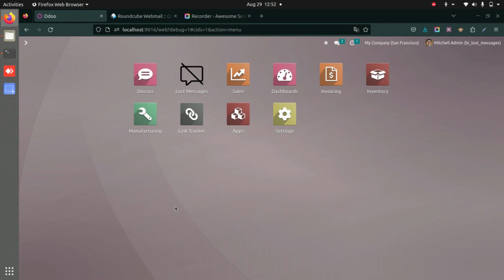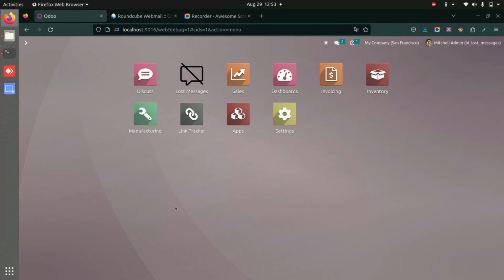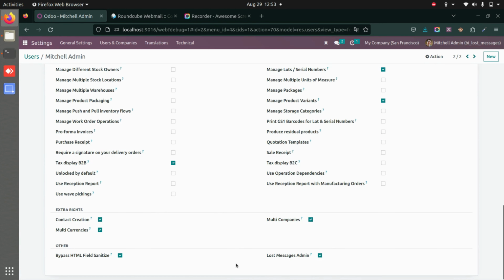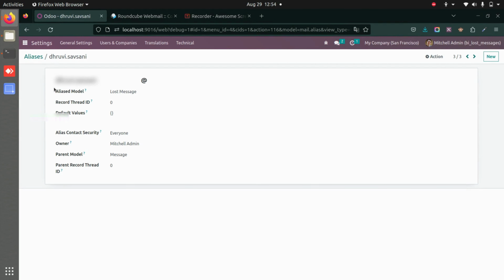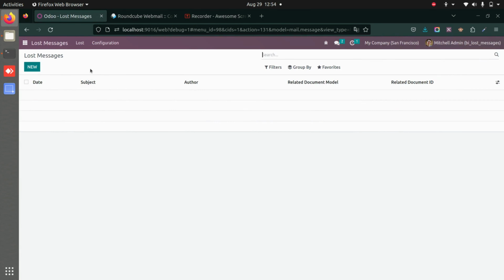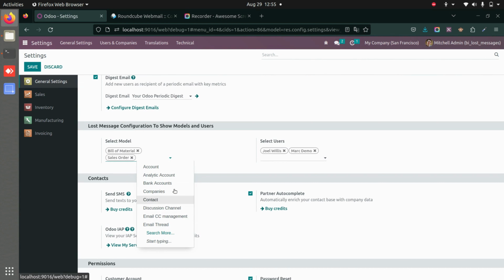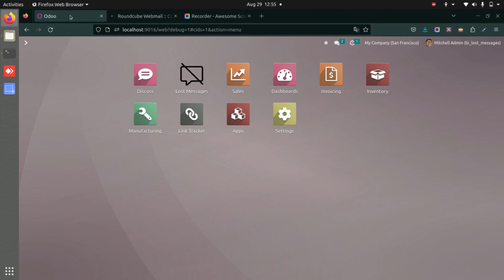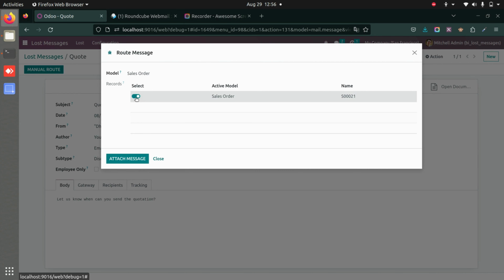How to Configure Manual Routes for Lost Messages in Odoo? | Lost Messages Routing Odoo App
Lost Messages Routing Odoo App allows improvement of the email attachment process to relevant documents. In cases where automatic attachment is unavailable, this odoo app enables users to manually configure routes to direct lost messages to the appropriate documents. If an email cannot be attached, it is defined as lost and can be viewed through the Lost Messages view. This manual routing feature ensures efficient communication within the odoo platform and effortless integration of emails with the corresponding documents.

Feature of This Odoo App:

- Lost Messages Access Rights
- Route Lost Messages